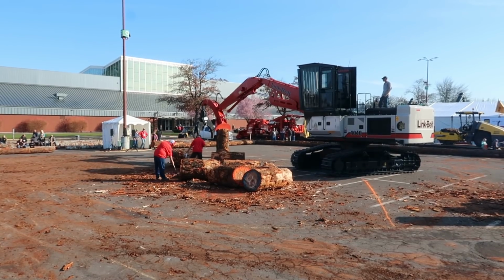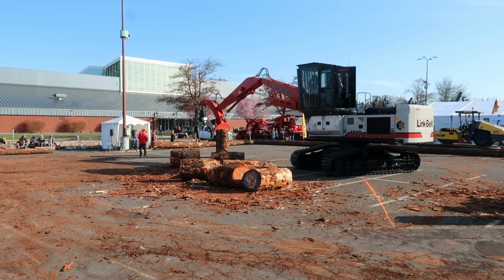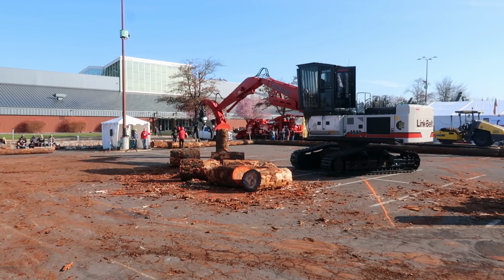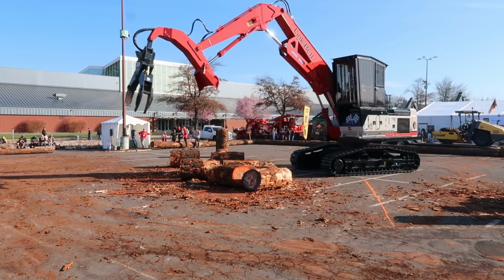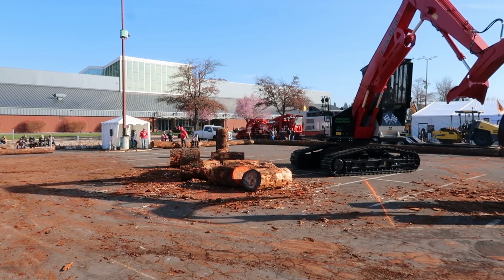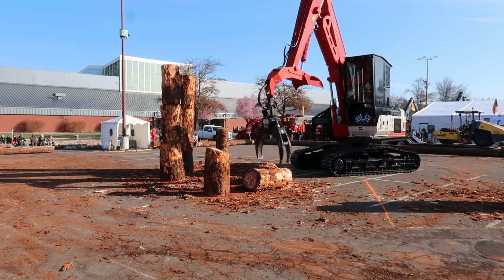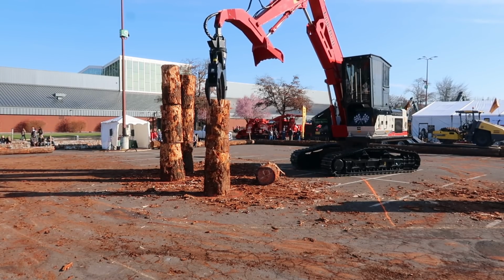Brand new Link-Belt 4040 log loader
Getting to play on a new loader